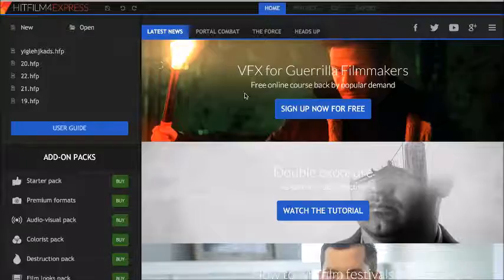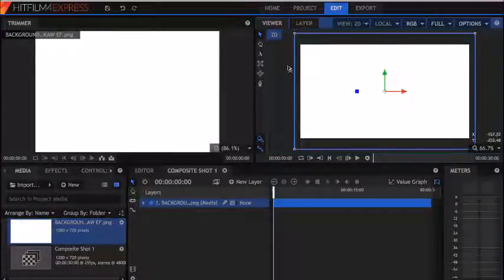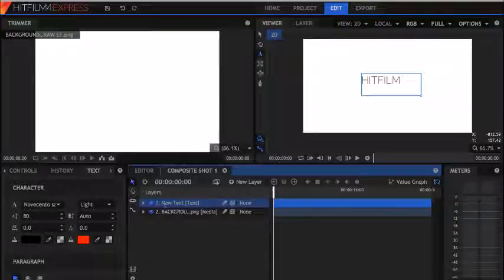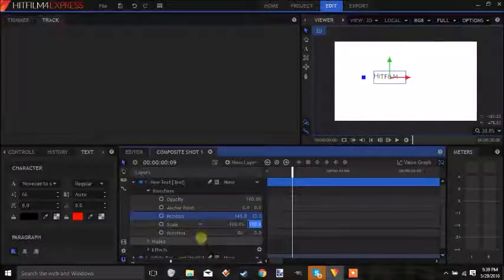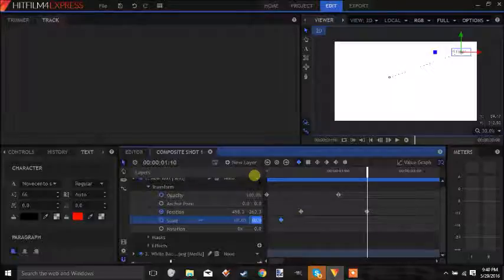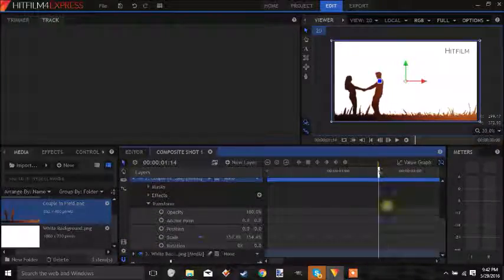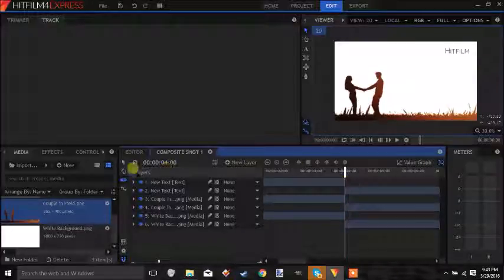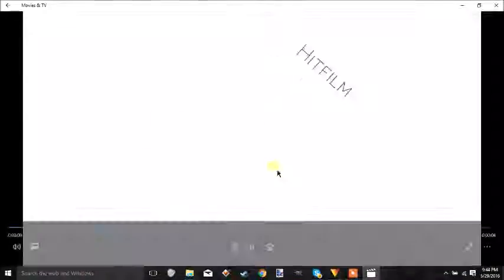Hitfilm 4 Express Tutorial for Mr. Harrison